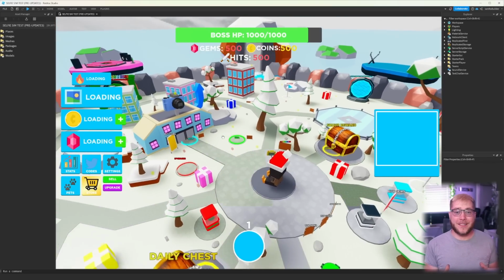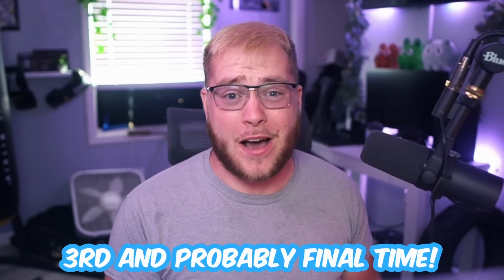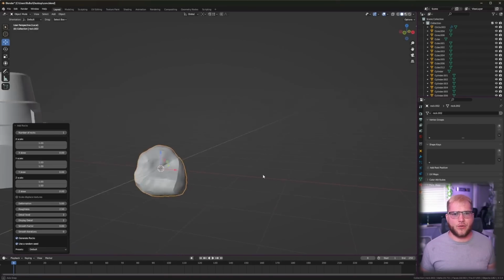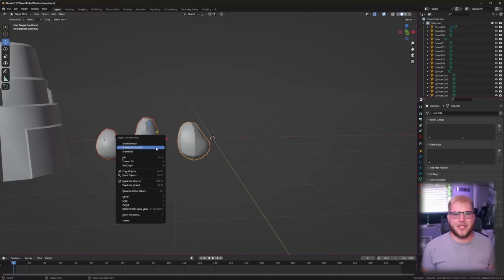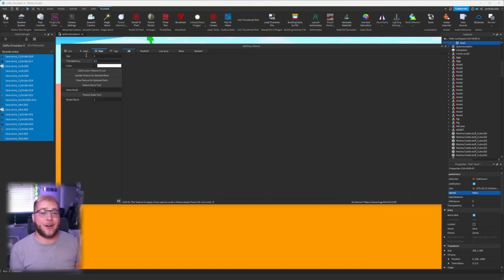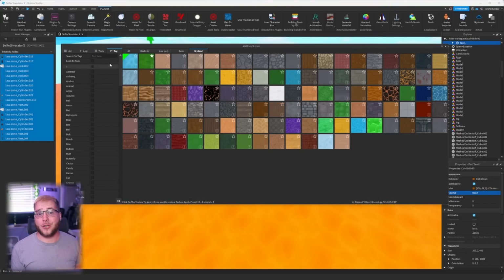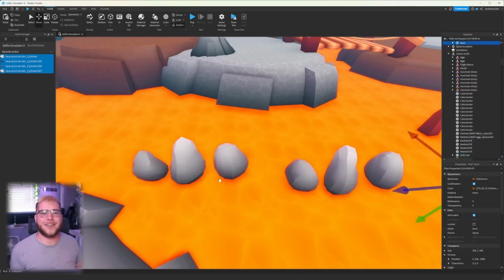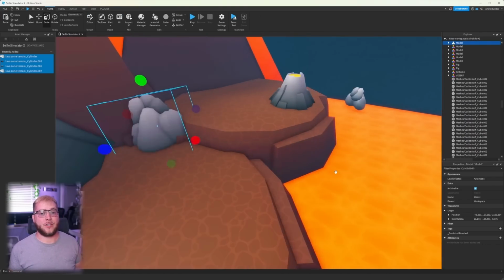I Remade My First Roblox Game...